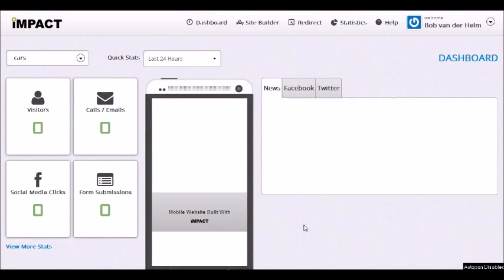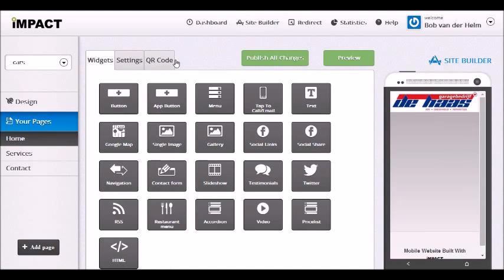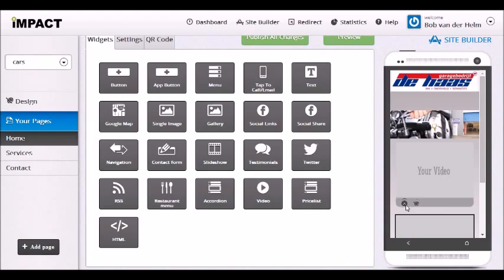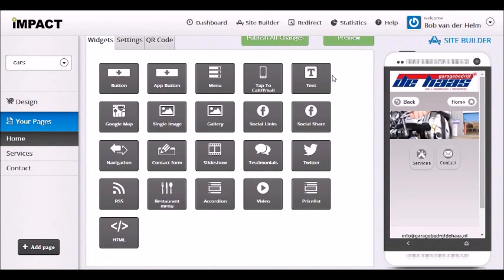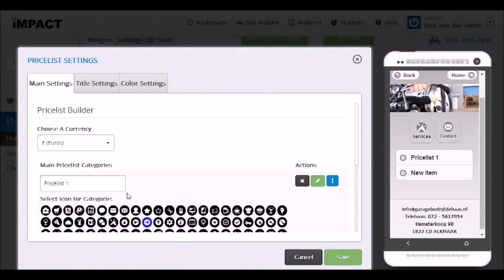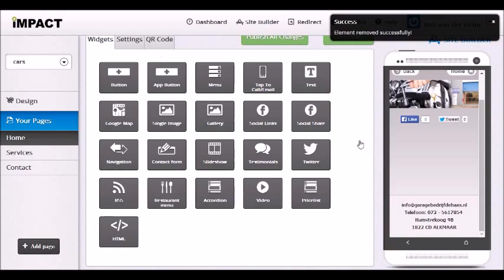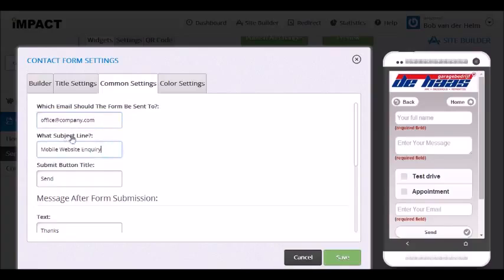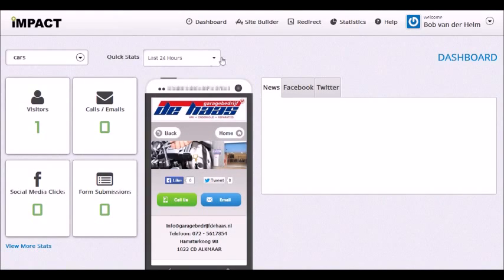IMPACT - Training 10 - WebApps and Mobile Websites - TopTeam Rob Buser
Mobile Marketing is the most effective way of communicating with your target audience.

Rob Buser
ROBPORTUNITY
IMPACT World-Wide TopTeam Leader
skype connect: rob.buser
(use the ...TAKE ACTION NOW... account please)